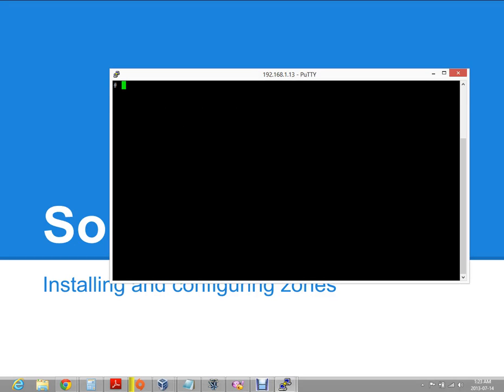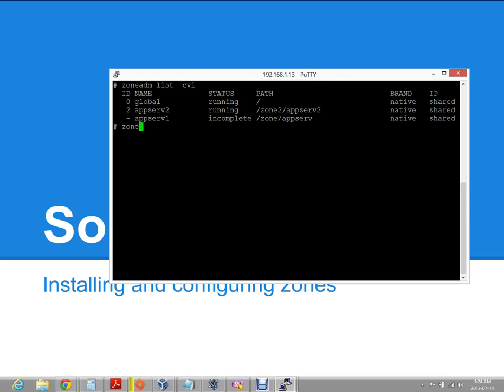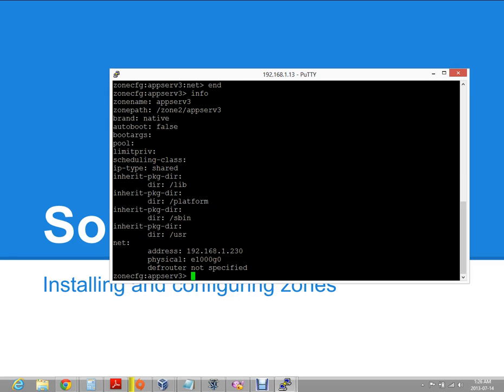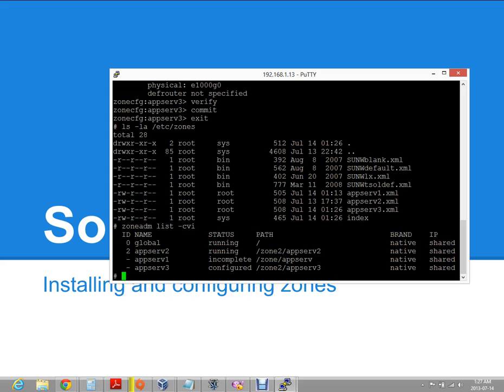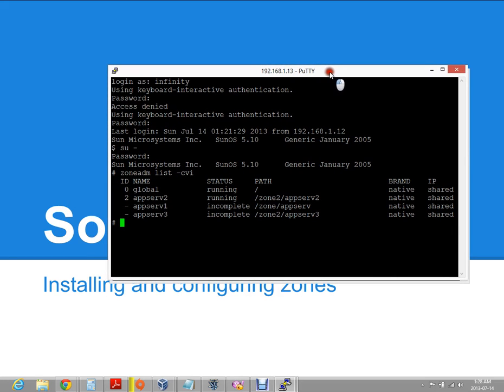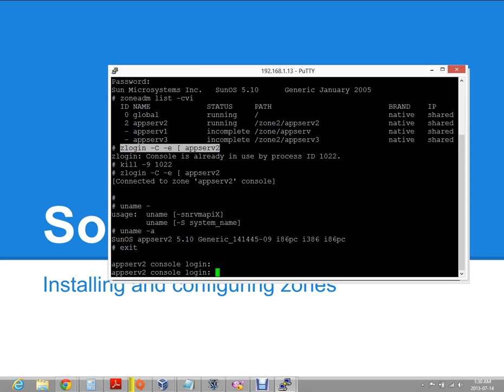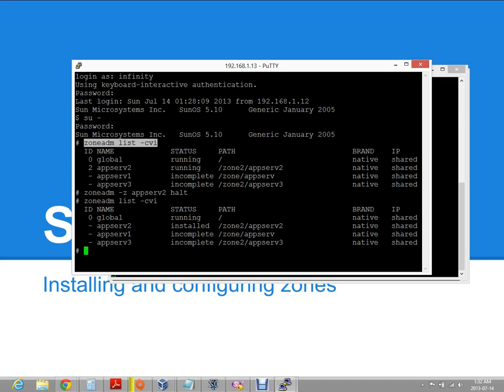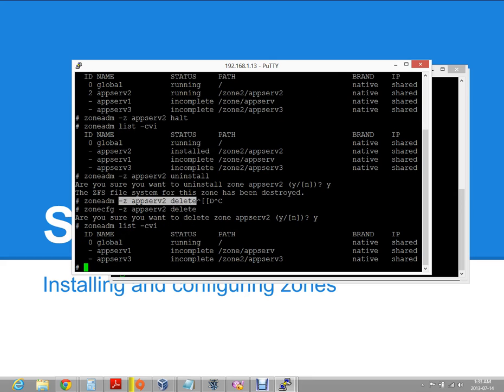Solaris 10 zones p2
Part 2 of installing and configuring Solaris 10 zones.
Be sure to watch this video in full screen mode.